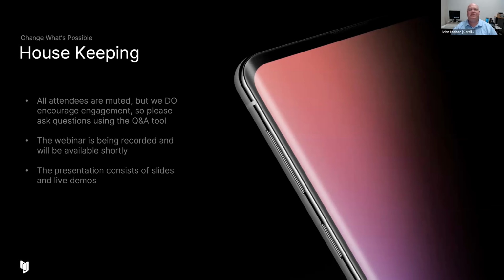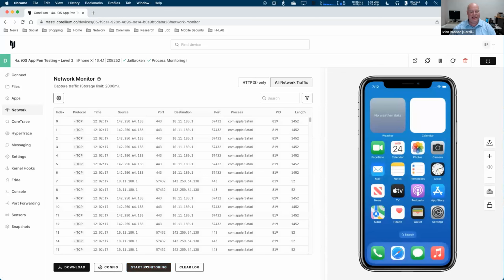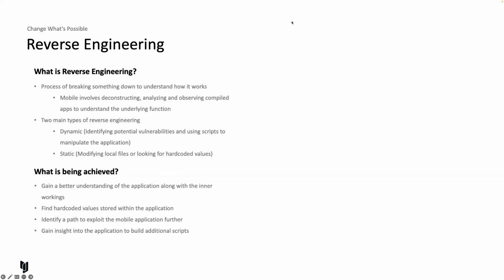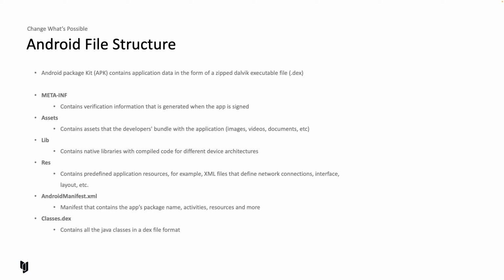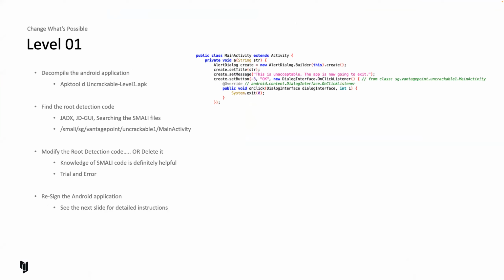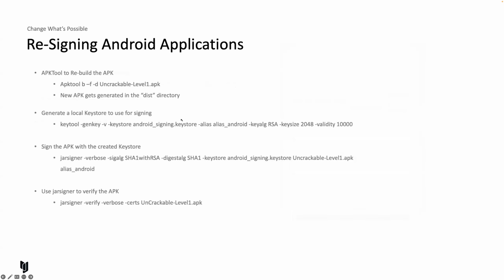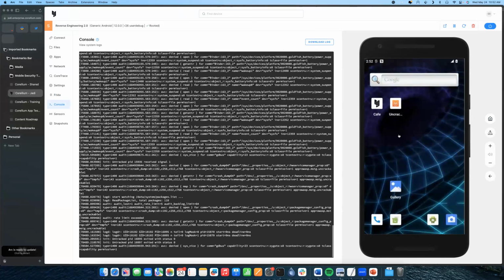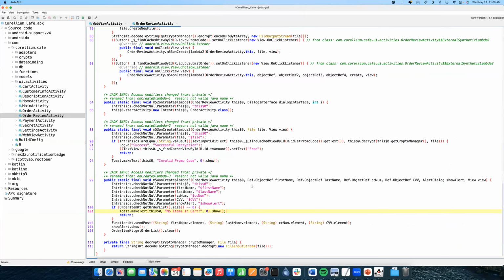How Corellium Helps In Reverse Engineering Android Apps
Watch Corellium’s Brian Robison and Steven Smiley demonstrate how our virtual hardware platform helps in Android reverse engineering.

Our experts discuss reverse engineering tactics, tools, and processes in this hour-long video. They also show how Android apps can be repackaged and re-signed.

0:00 Intro
13:40 Mobile security research challenges
15:30 Corellium virtual hardware platform
20:05 Android reverse engineering
25:08 Android file structure
27:15 Tools for reverse engineering
29:00 Android app repackaging
41:40 Re-signing Android apps
57:56 Thank you and contact information